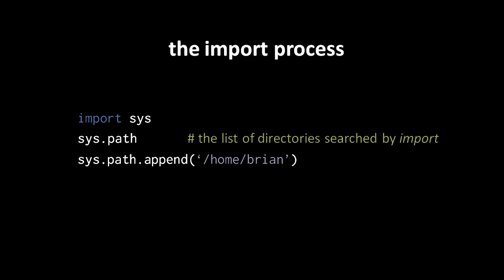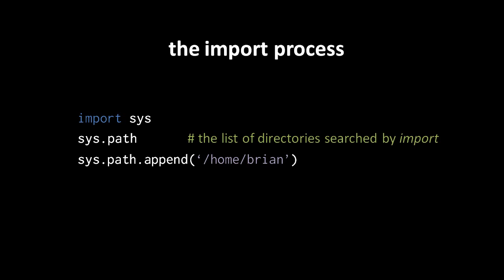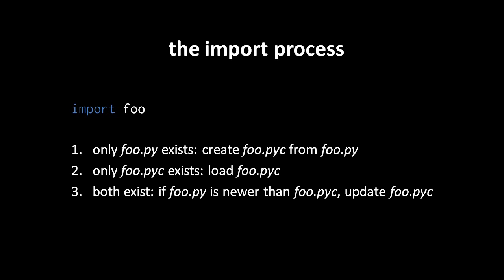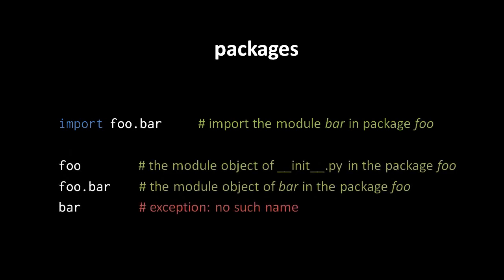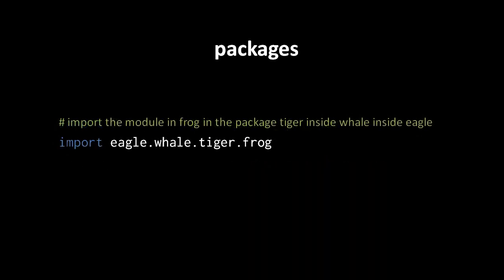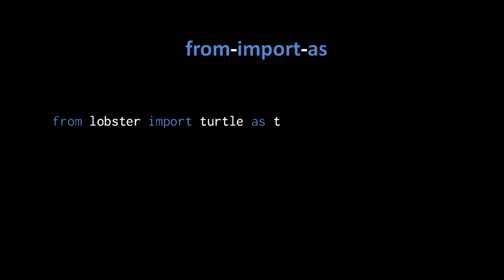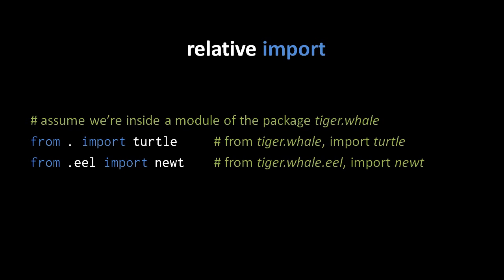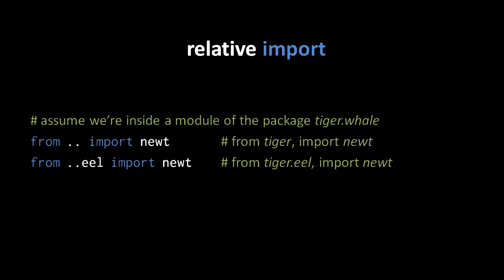Python continued part 3 of 3